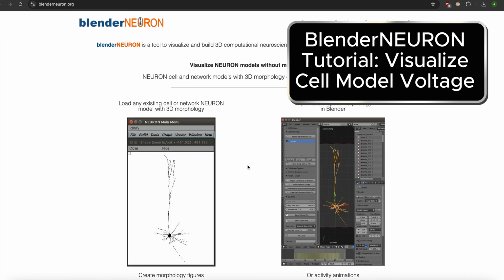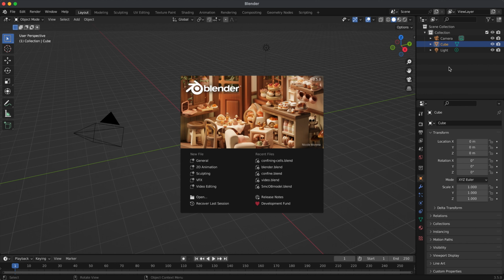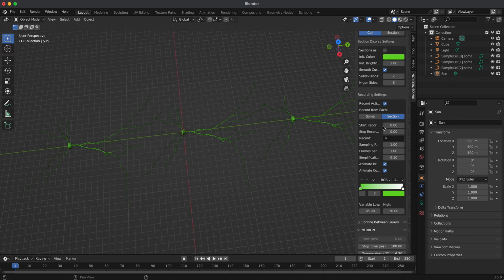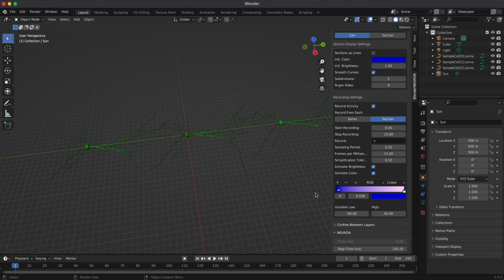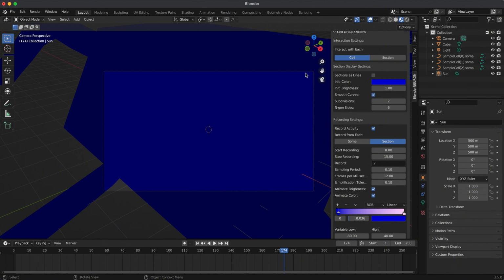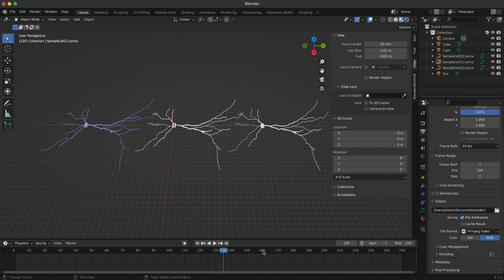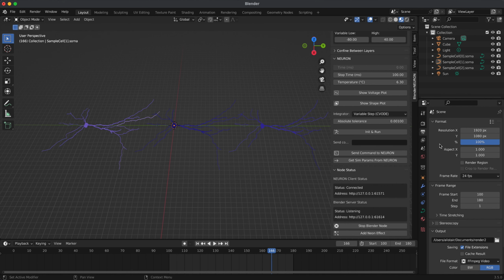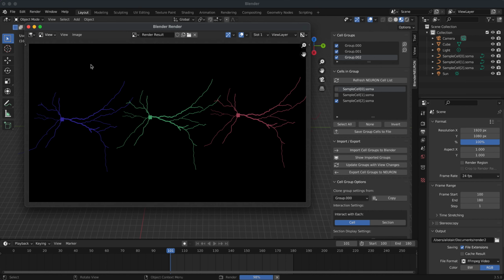BlenderNEURON Tutorial: Visualizing Cell Model Voltage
Chapters
0:00 - Intro
0:22 - Loading Model
1:20 - Starting BlenderNEURON
2:24 - Recording Activity Settings
4:46 - Re-Importing with Activity
5:41 - Camera Controls
6:39 - Rendering Image
6:59 - Rendering Video